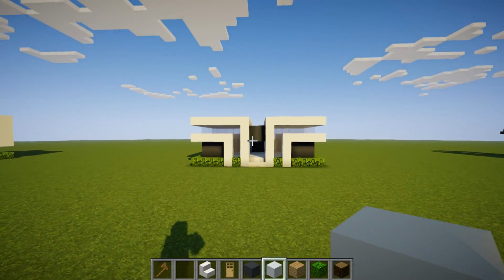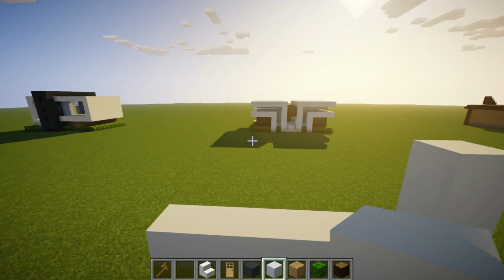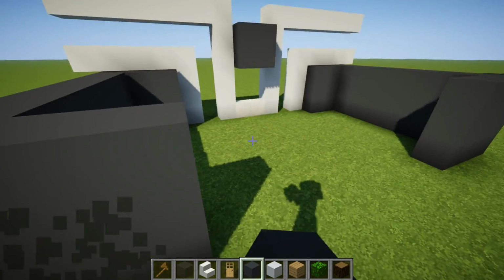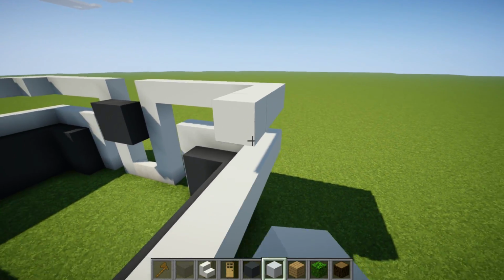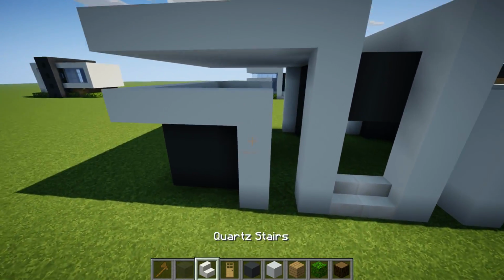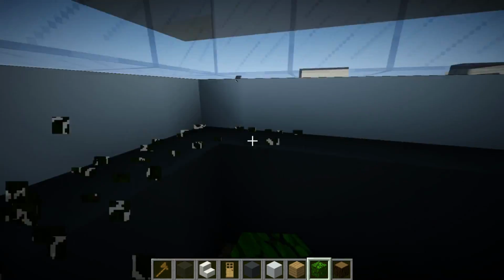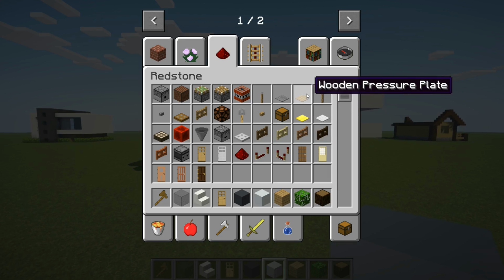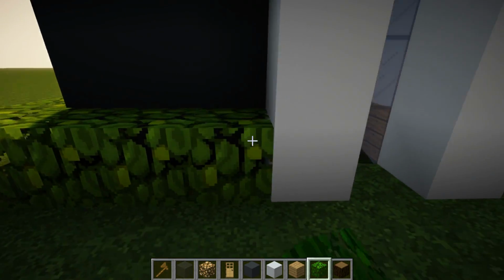Minecraft : How To Build a Easy Small Modern House Tutorial [#5] (PC/XboxOne/PS4/PE/Xbox360/PS3)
► Credits
♫ Song: Itro & Tobu Cloud 9

● Texturepack: Faithful 32x
● Shaders: Rudoplays
● The Pixelcam Mod was used in the making of this video, support the developers